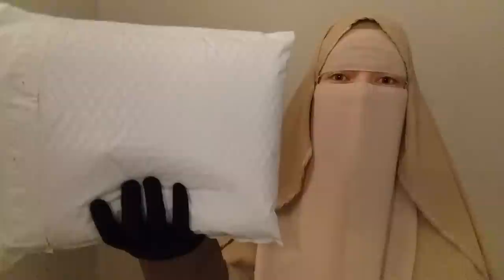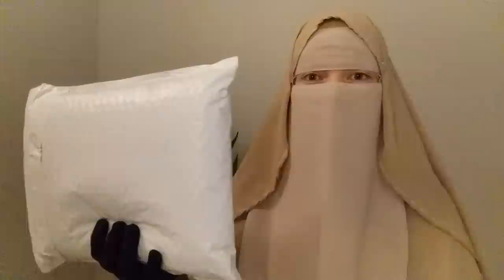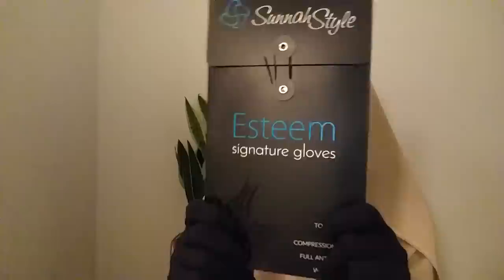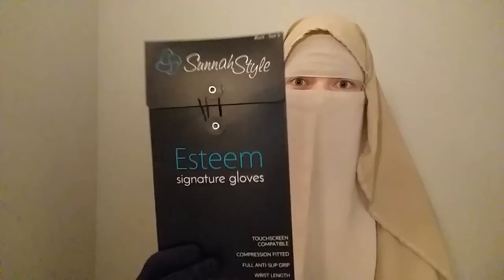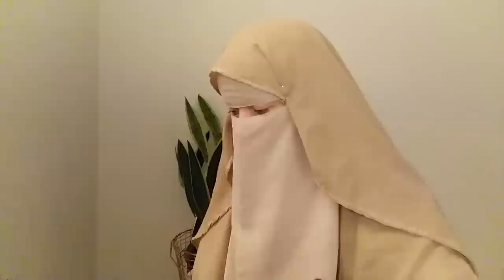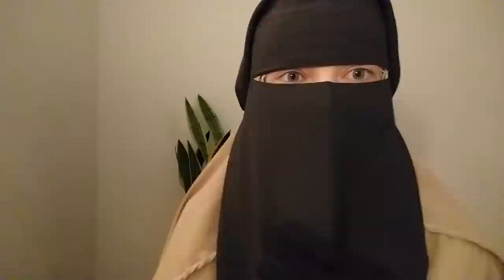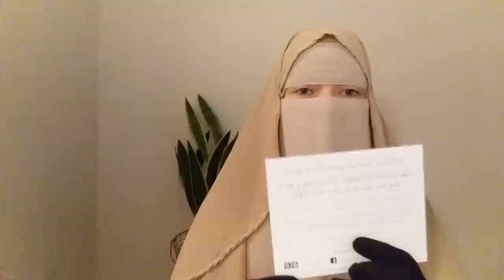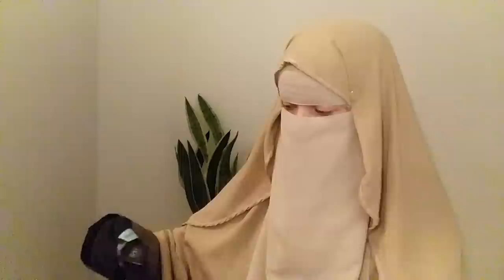Sunnah Style Haul | First impressions on their flap niqab, hooded wrap hijab and plain bisht abaya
Assalaamu aleykum sisters

Here's a haul about one of my favourite companies, Sunnah Style! They are a Canadian based company that manufacture their high-quality clothes in Jordan. I love them because they make perfect islamic clothes for every muslimah out there. The quality is great, they are innovative and fresh and deliver fast.
 In this video I show fast all the items but I will make reviews on some of them later in shaa Allah. Do leave me reguests too and let me know what you think about them and their products.

⬇⬇⬇Here are the links for all the products seen in the video⬇⬇⬇
Hooded Wrap Hijab in Dark Grey